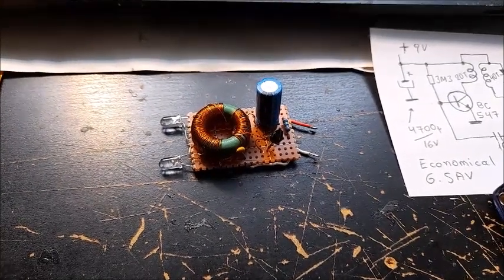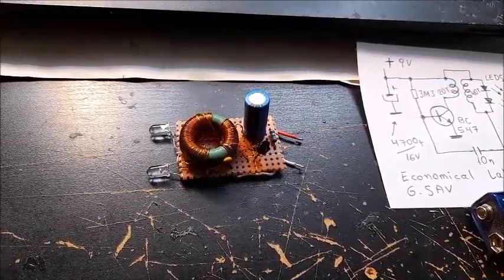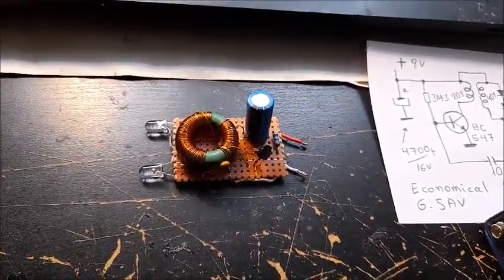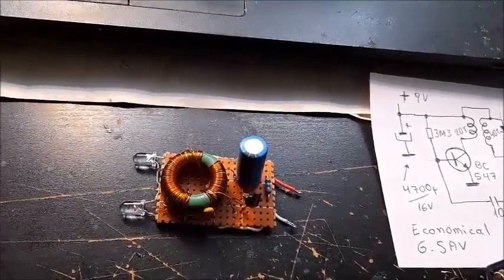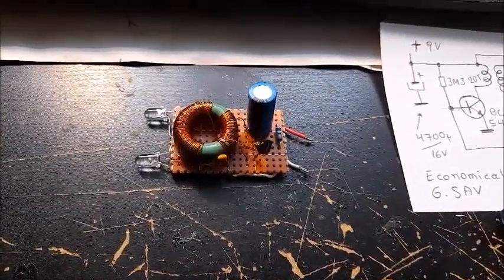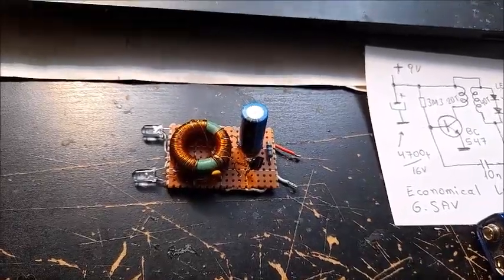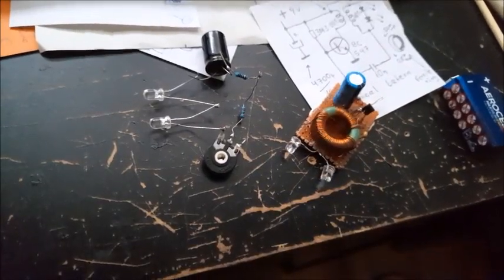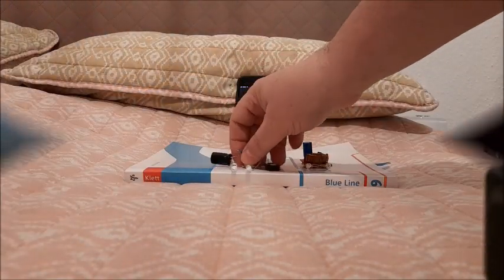Economical Latern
In this short video you can find the circuit diagram and details for a very economical flashlight based on Tesla's impulse technology. It is very easy to be built and you can see also the Testing measurements (time) in compare with an common flashlight circuit.